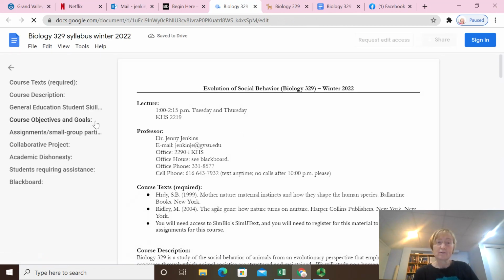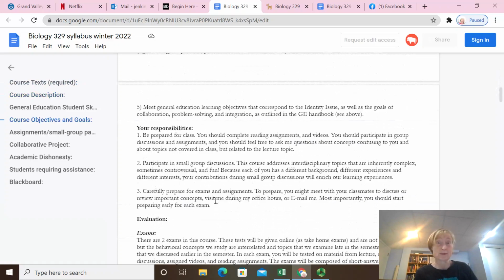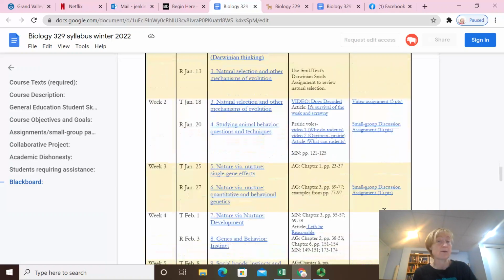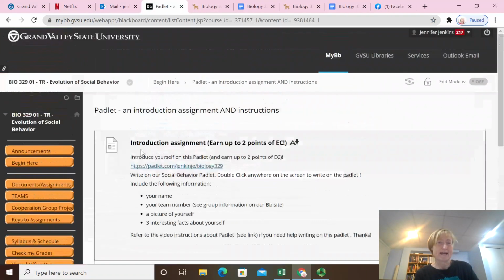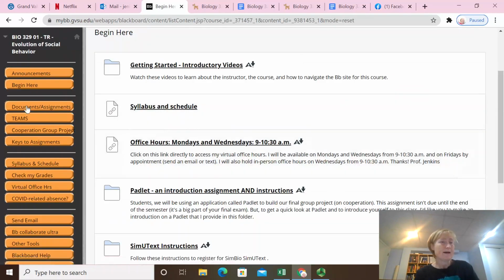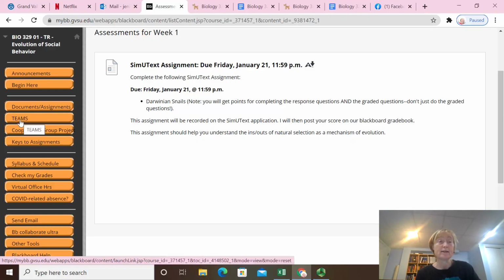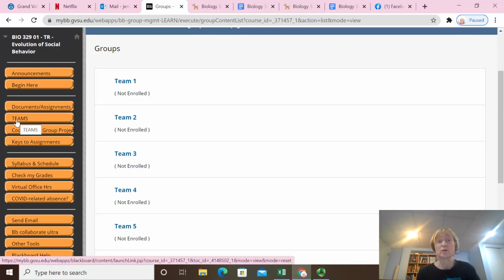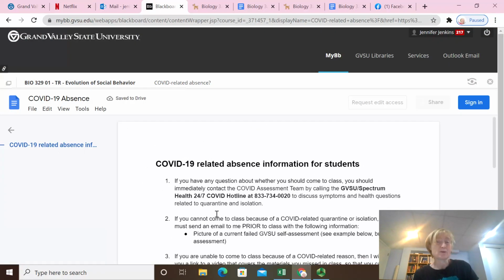Introduction to Biology 329 BB navigation video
how to navigate bb